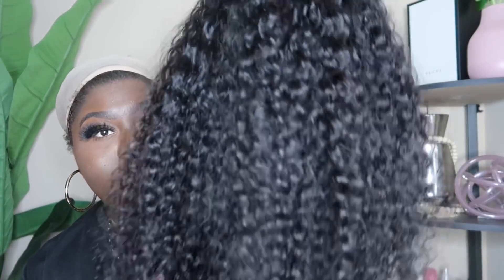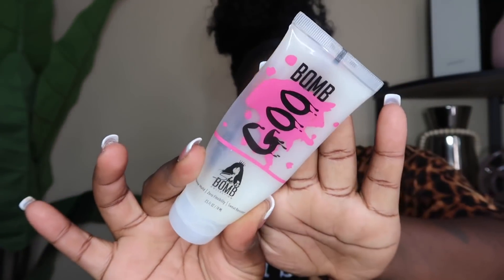Lazy girl approved*The most natural wig ever! Ready-to-go headband wig！Wiggins hair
Hair details：Curly headbandwig 20 inches
No glue needed！Headband human hair halfwig➤
New arrival! #017 highlight lace frontal wig➤